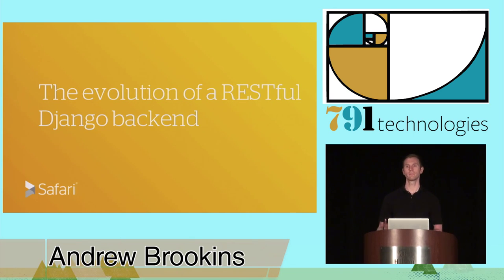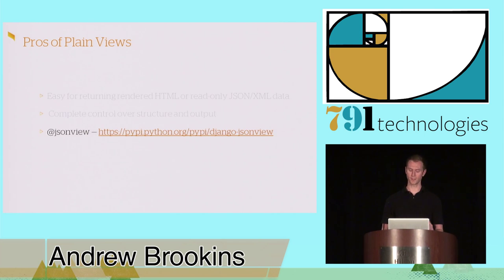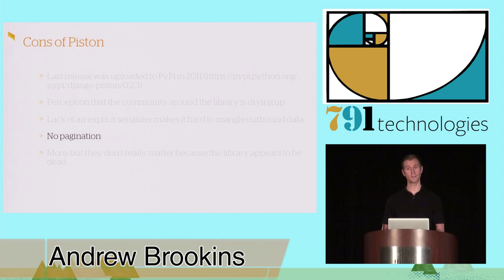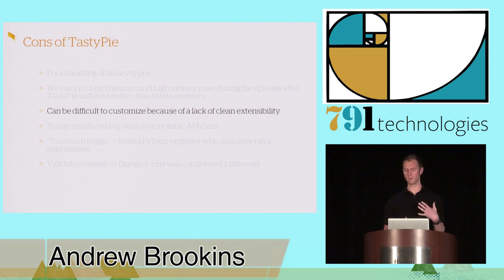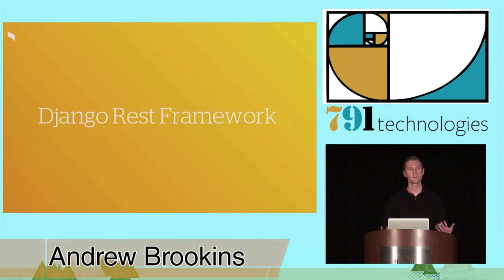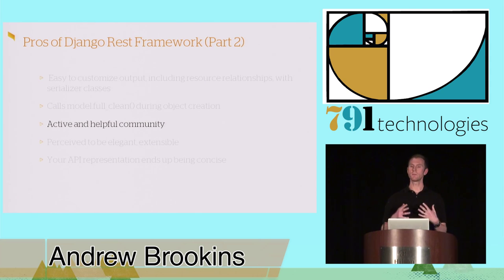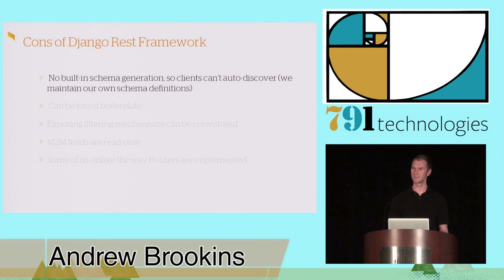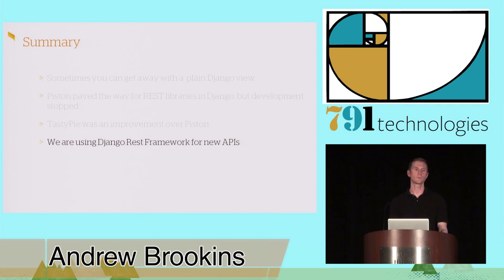DjangoCon 2014- The evolution of a RESTful Django backend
By, Andrew Brookins
A look at the challenges and successes that the Safari Books Online team has had implementing RESTful web services in Django.